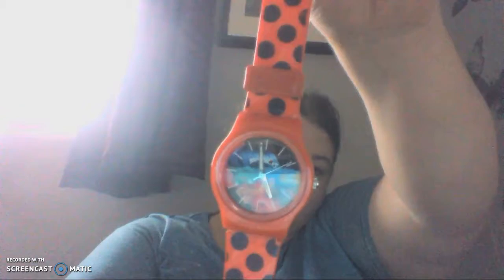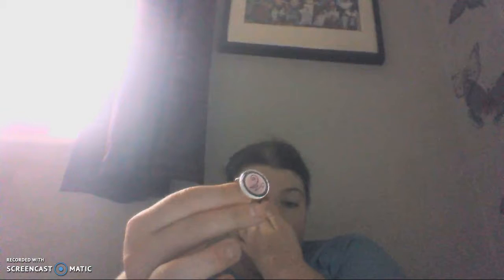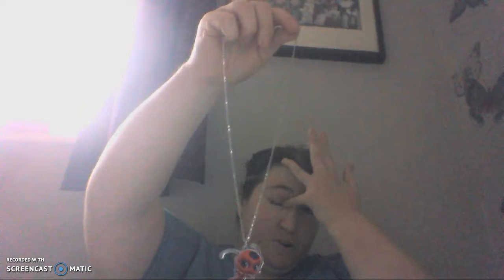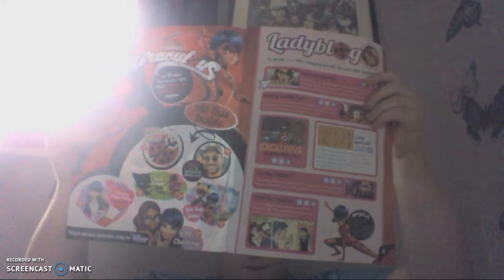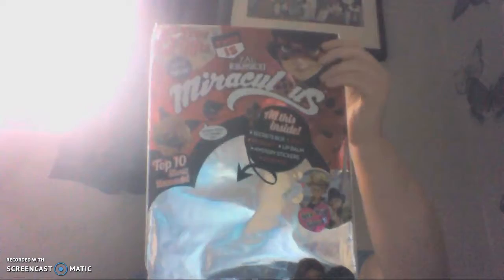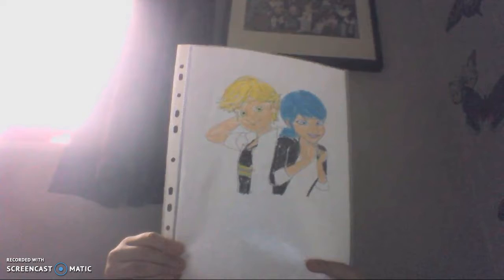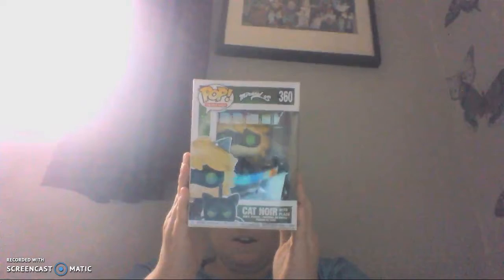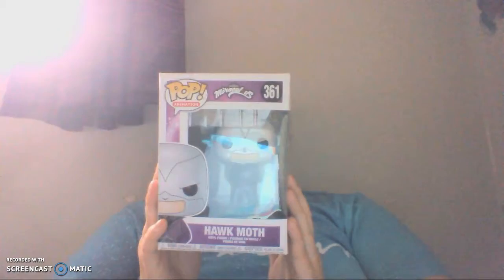showing my miraculous ladybug stuff and pop Figures